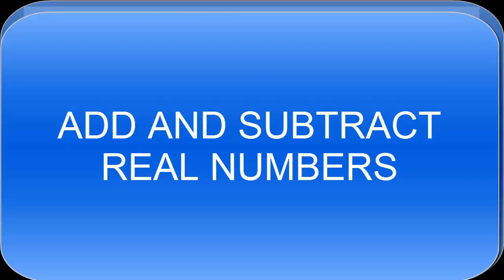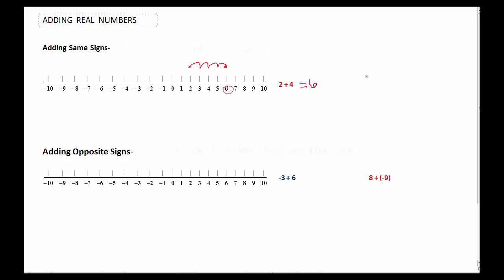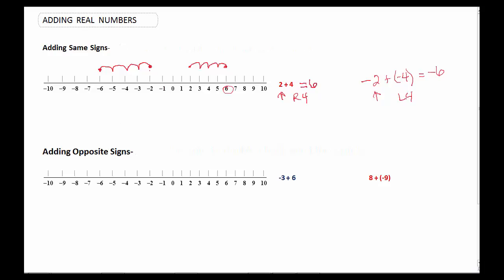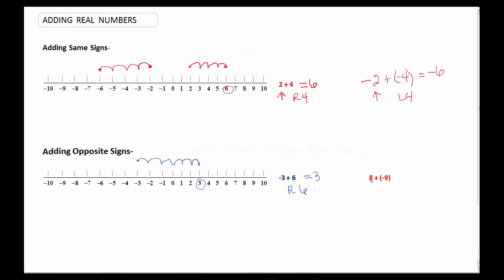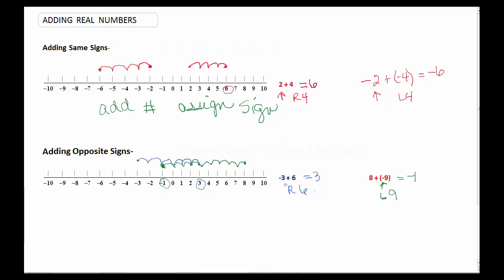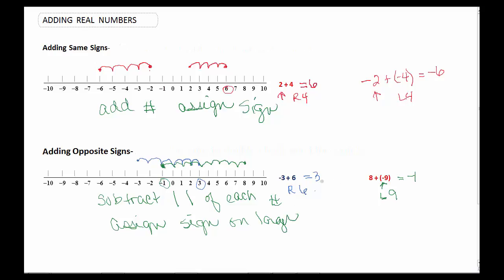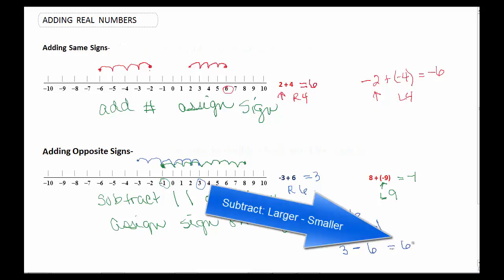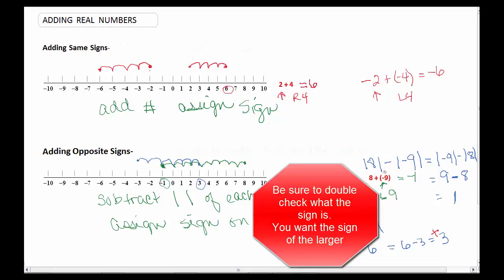097-3 ADDING INTEGERS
Learn how to add intergers with same and different signs.